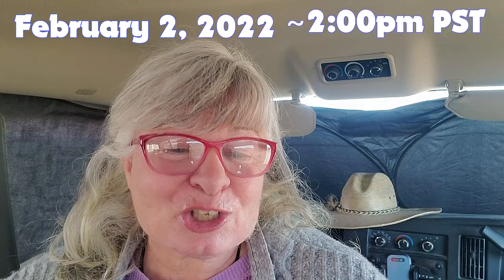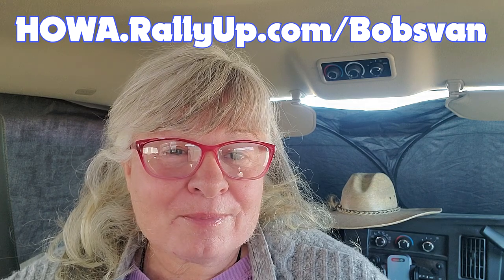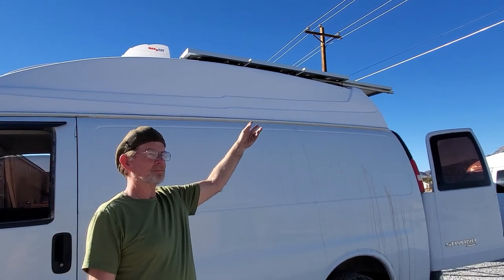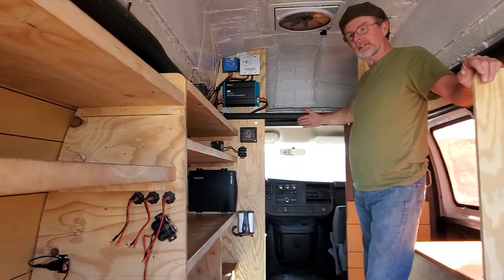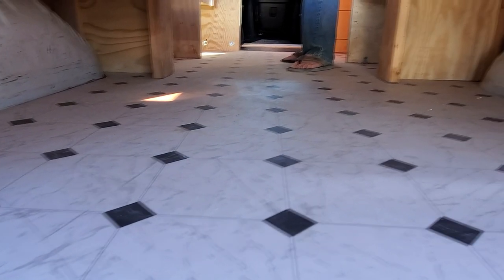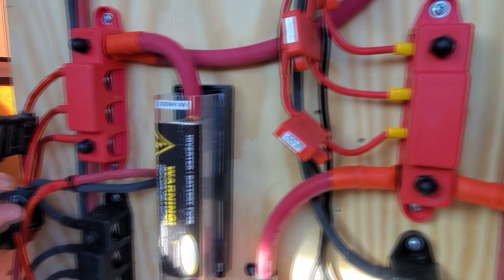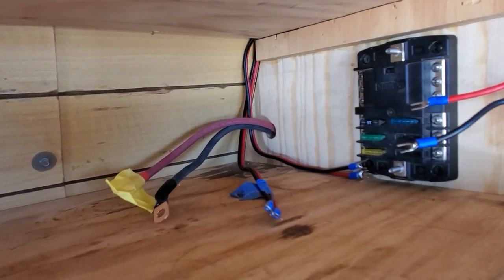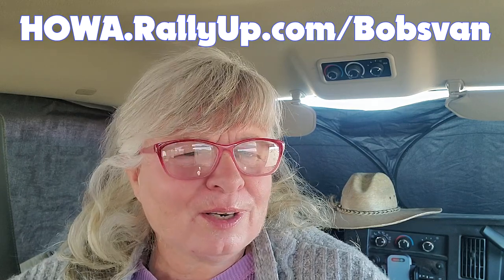Bob's Van Ready for Winner!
Thank you Glen for generously giving of your time and skills to spiff up Bob's Van for the winner of the Sweepstakes.

- Open to  legal residents of the US and Canada excluding New York and the Provence of Quebec, who are 18
- End date to purchase tickets is 1/26/22
- Drawing date is 2/2/22

The Programs of HOWA to Serve the Mobile Community:

-- Build Program where HOWA grants minivans to those on the edge of homelessness is offered in the Spring and Fall in Pahrump, NV.  Applications become available in February for the Spring Build and in August for the Fall Build.

-- Emergency Funds for Nomads is a program to help those in the mobile community in an unexpected crisis and need one-time assistance to get back on the road.

-- The "We Care" Program helps vehicle dwellers in need during the holiday season with a bit of cash to say that someone cares about them.

-- The Caravan Program helps nomads find each other to camp together, visit around the campfire, and find friendship.  Free.  Open to all.

-- Virtual Caravan Program where people join together on Zoom, to have conversations like around a campfire.  Free.  Open to all.

-- Rubber Tramp Rendezvous (RTRs) where the nomadic community converges in Quartzsite, AZ in January for community and to learn about the mobile lifestyle.  Events for all, for women, and online.  Free.  Open to all.

HOMES ON WHEELS ALLIANCE, INC.
Tel: , is a 501(c)3 charitable organization registered with the Nevada Secretary of State, pursuant to Title NRA 82A.200. Its purpose is to assist seniors and the working poor with securing unconventional housing as shelter. Contributions may be tax-deductible pursuant to provisions of Sec. 170(c) of the Internal Revenue Code of 1986, 26 U.S.C.§170(c).

Homes On Wheels Alliance’s 2019 Annual Report (programs, plans, financials) is